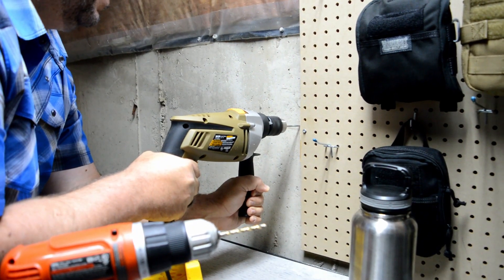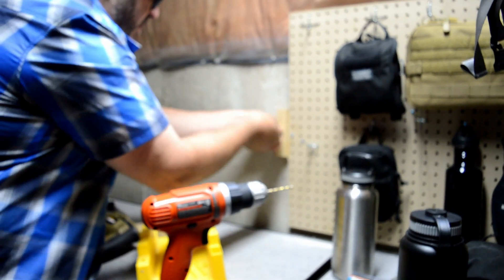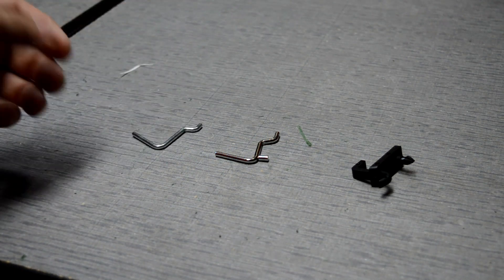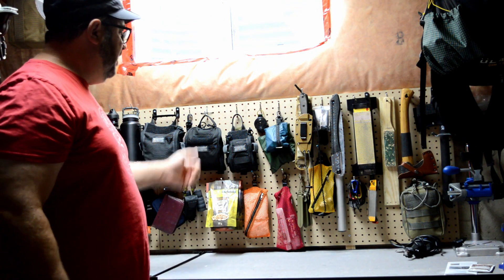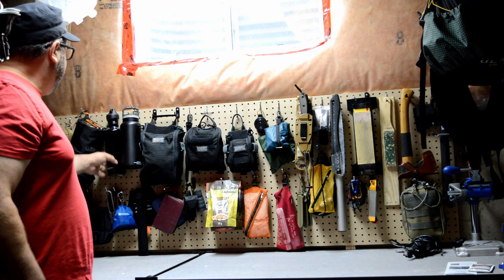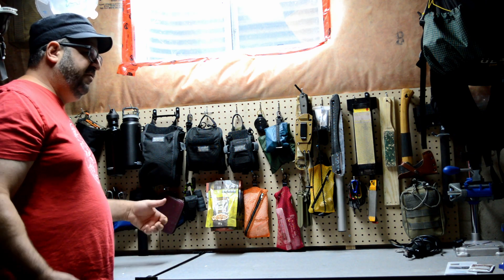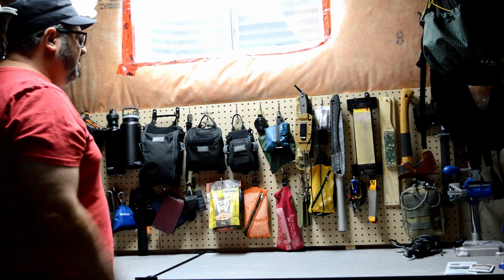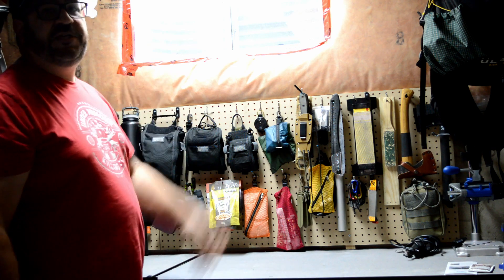Gear Storage and organization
I started a DIY project in order to organize my hiking and bushcraft gear.

- Outdoor Archives